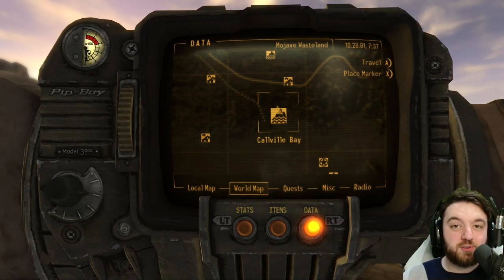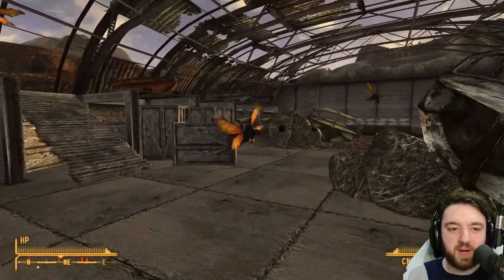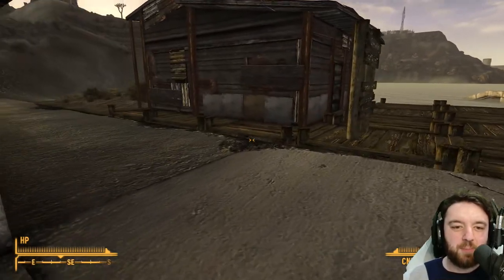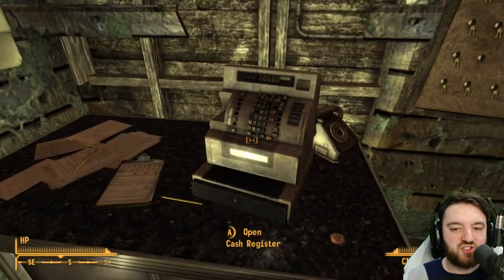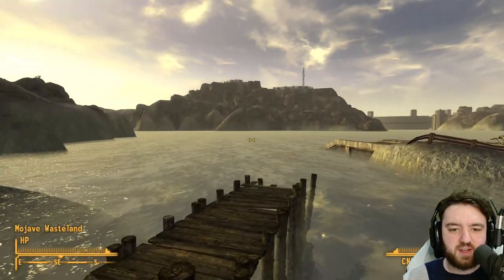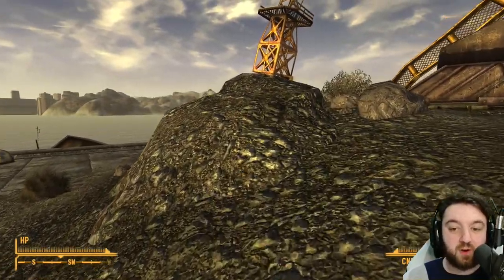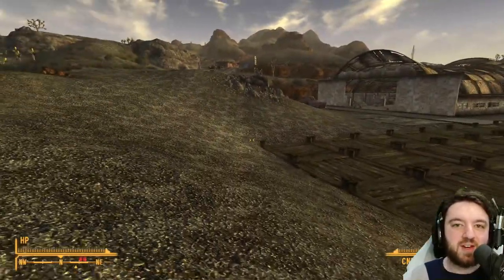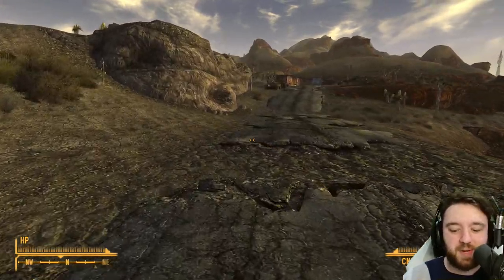Callville Bay | Fallout New Vegas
Home to Captain Dean Boat Rentals, it was once a small port and boat launch, offering Poseidon U-235 outboard motors. Now Callville Bay is a derelict no-man's land overrun by cazadores, that nest inside the remains of the corrugated metal warehouse.

Hank u